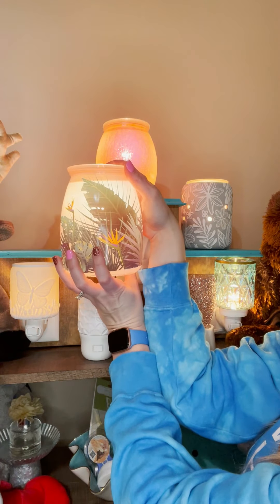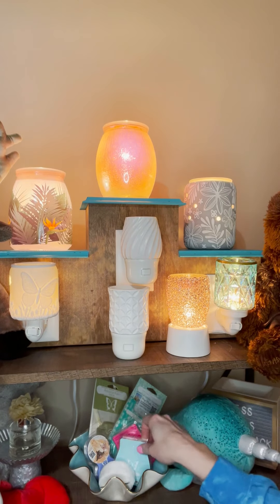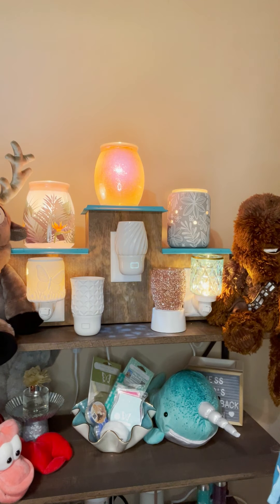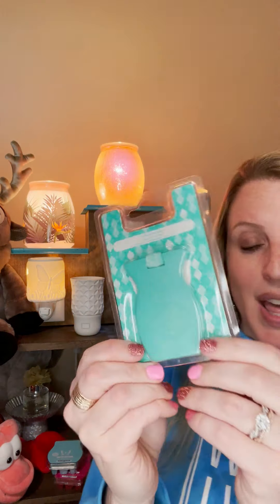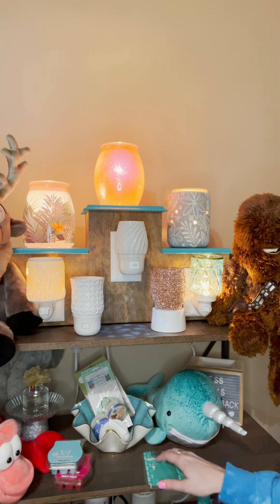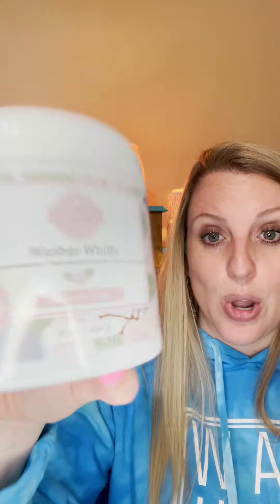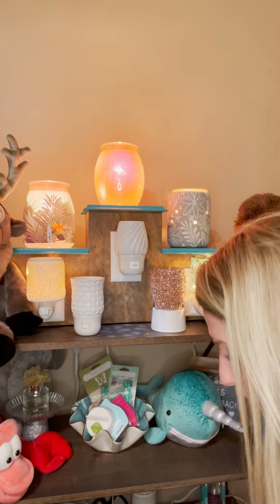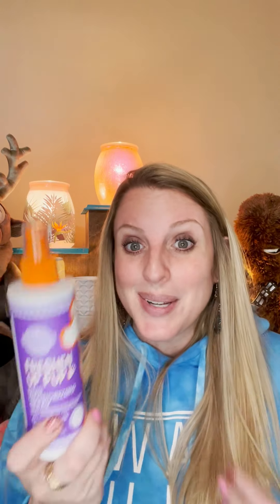Up close and personal with my Scentsy Shelf!